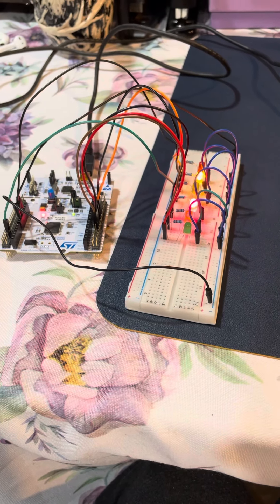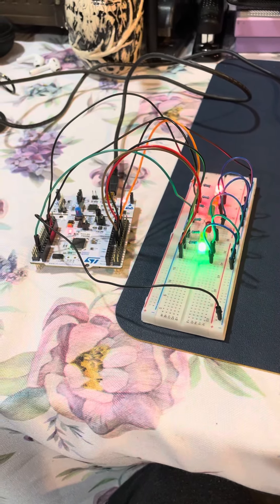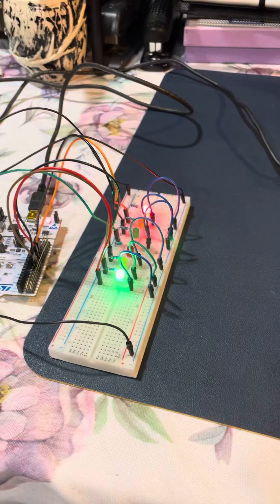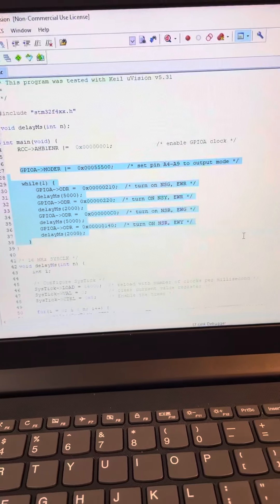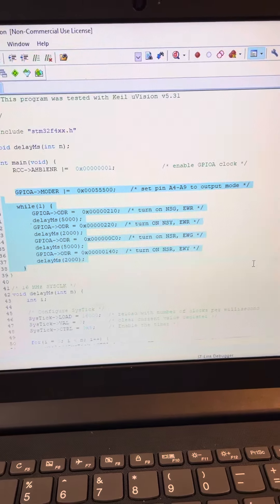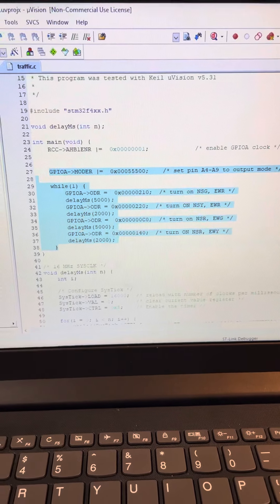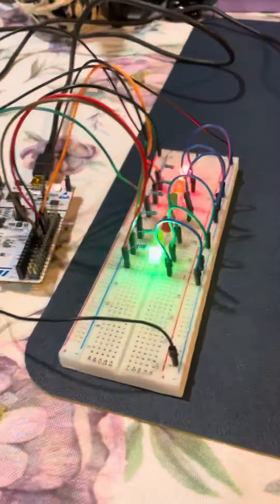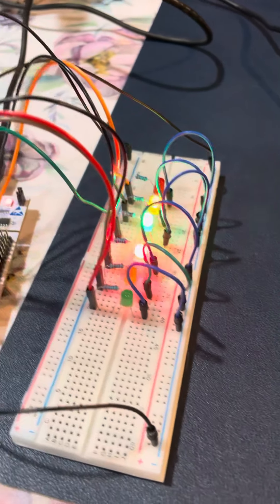Jason Roy Urban Traffic light in C